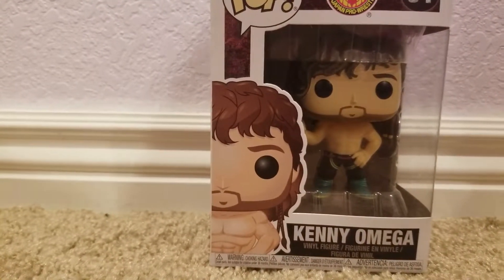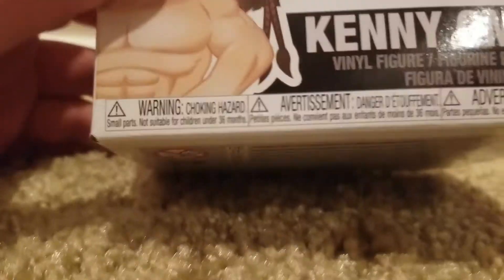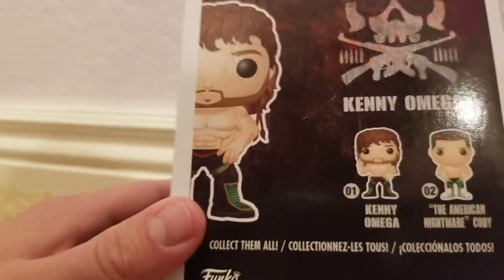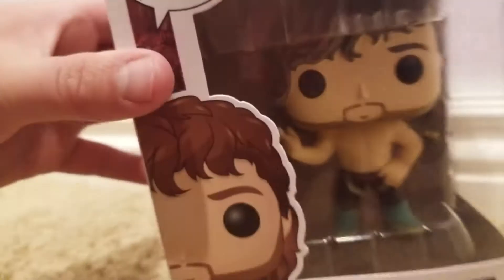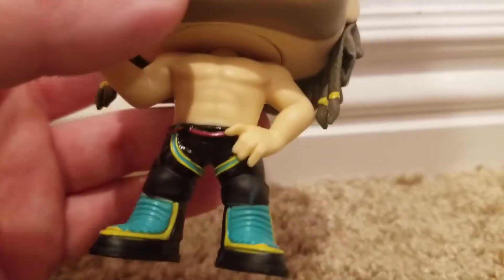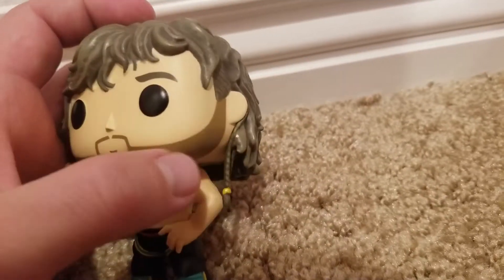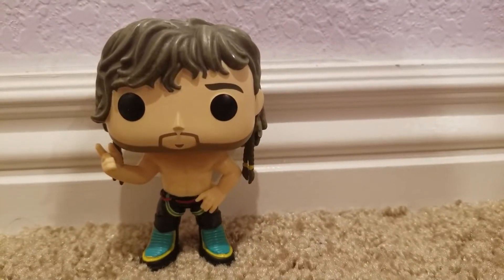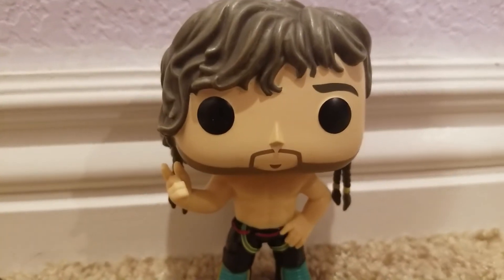Funko POP! Kenny Omega unboxing and review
Finally got my hands on the new Funko POP! Kenny Omega figure. Kenny Omega is the leader of the Bullet Club, a wrestling stable in New Japan Pro Wrestling and Ring of Honor, In New Japan he has won (as of this uploading), the IWGP Heavyweight, Intercontinental, Junior Heavyweight, Junior Heavyweight Tag Team, USA, NEVER Openweight 6-man tag, G1 Glimax, USA title tournament. He also stars in the weekly youtube series Being the Elite, with the Young Bucks. I was so excited to finally find this figure at my local hotopic as Kenny is my favorite wrestler. Let the unboxing and review begin!

Spotty Reception Vlogs
Seattle